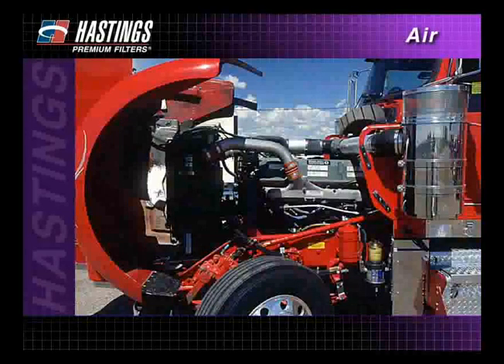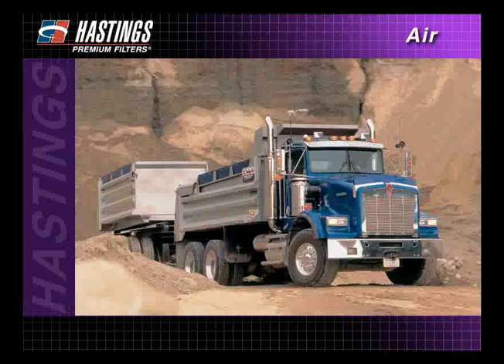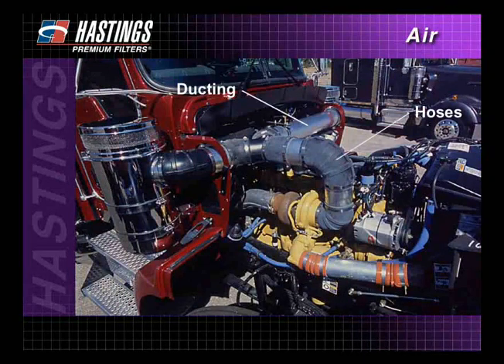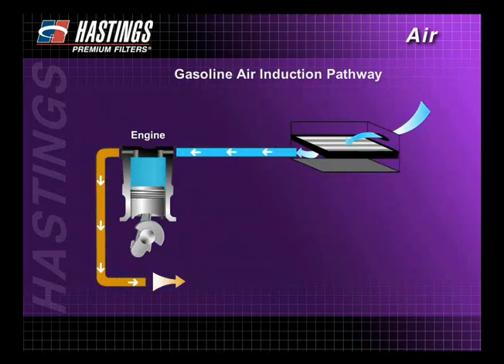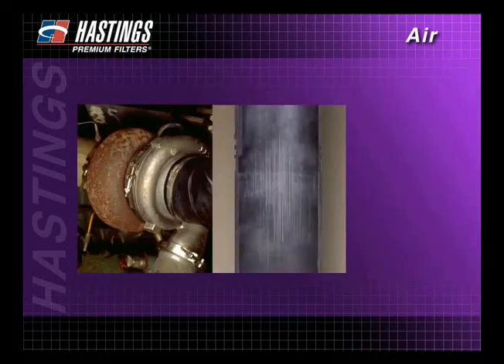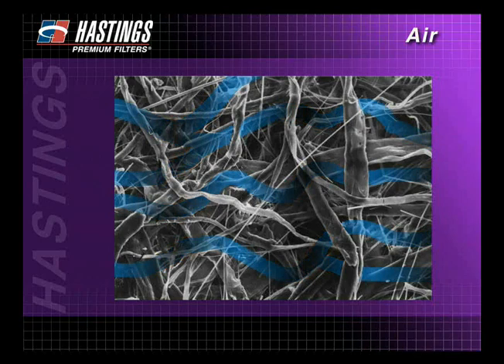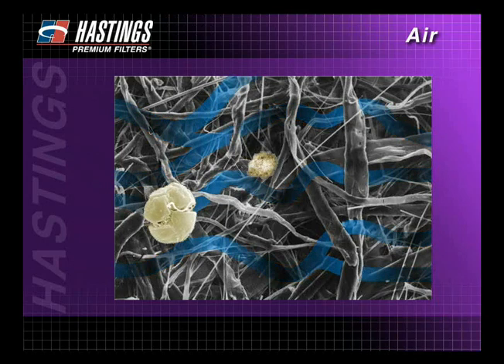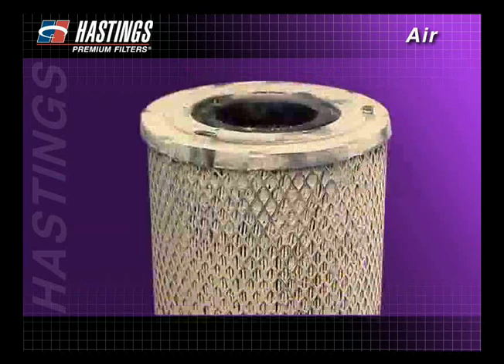FilterSavvy - Hastings Filters - Air Filters 2